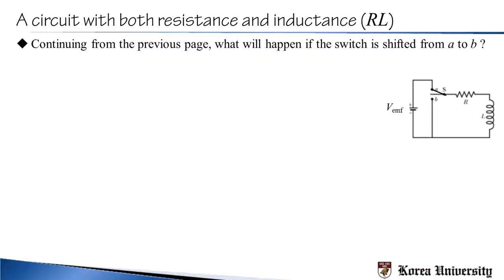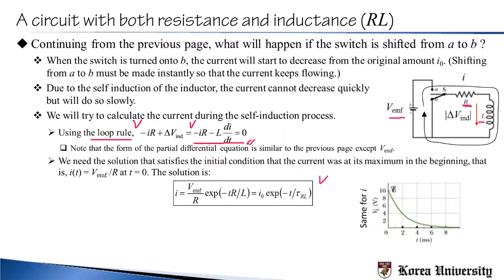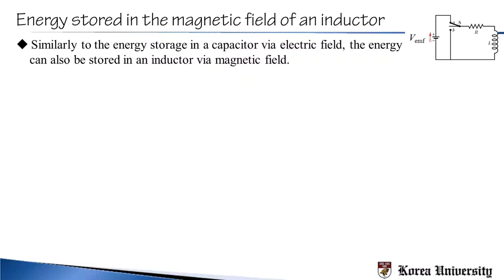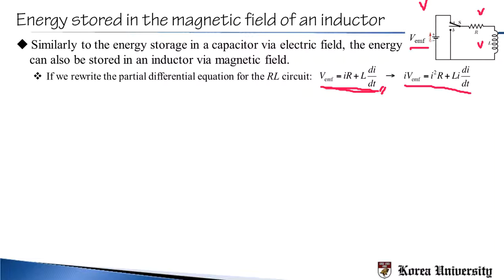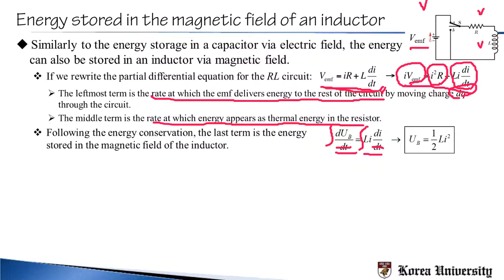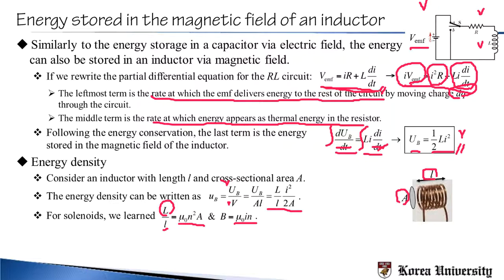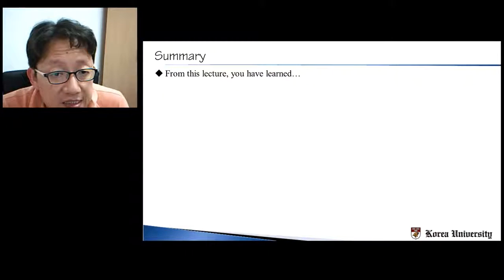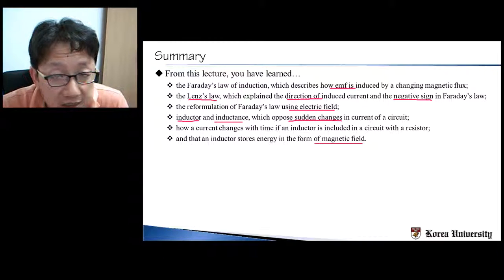PHYS152 2015 09 4